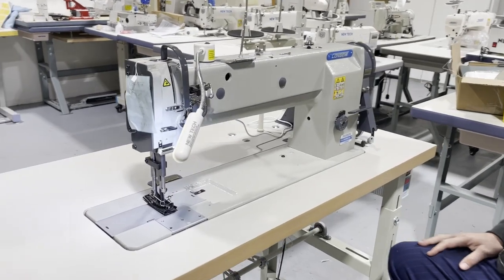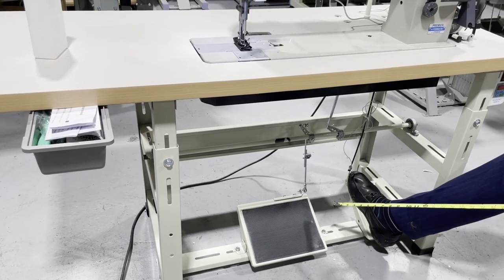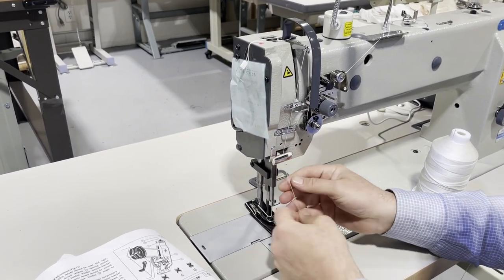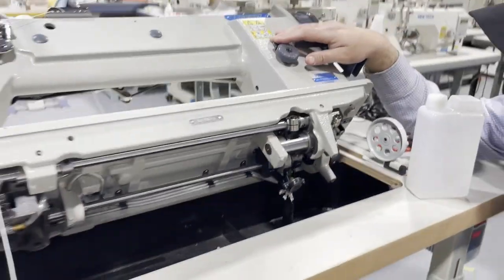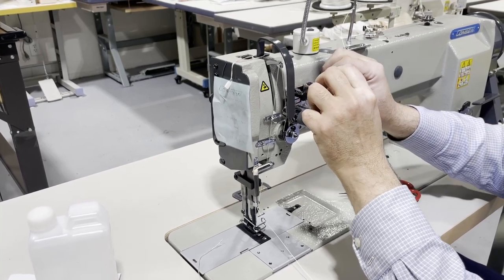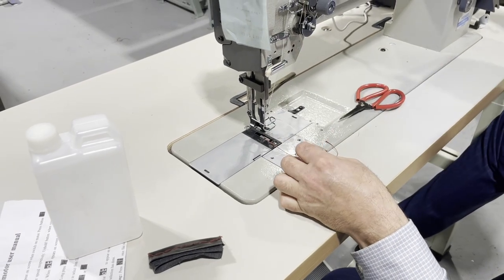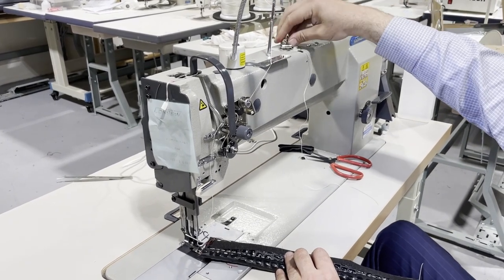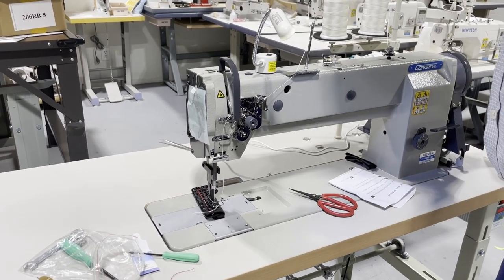Product Showcase - Consew P1255RBLH-18-1 Long Neck Sewing Machine - Goldstartool.com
In today's video, David gives an overview of the Consew P1255RBLH-18-1 18-inch long neck sewing machine. He showcases the items included when you purchase it, measures the machine, and demonstrates how it works using different fabrics.